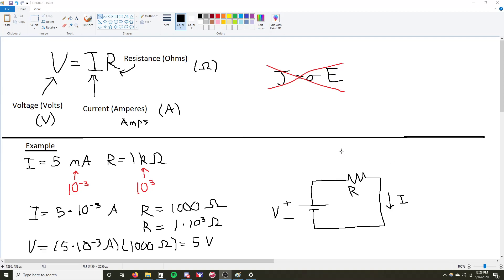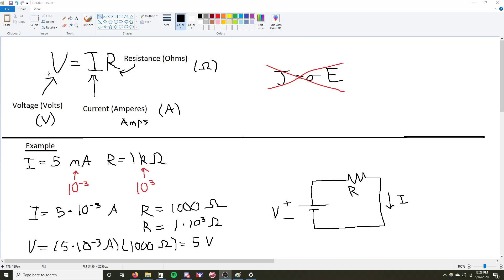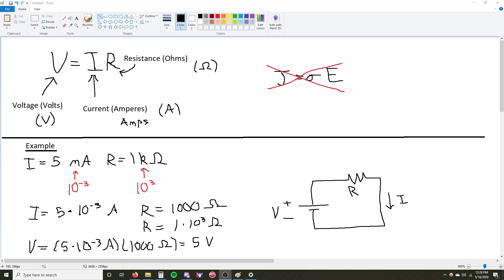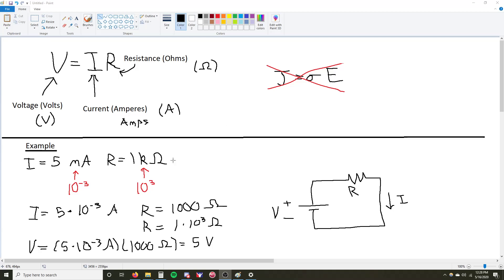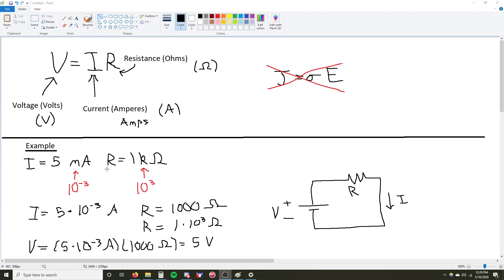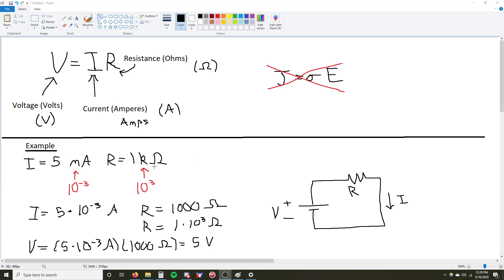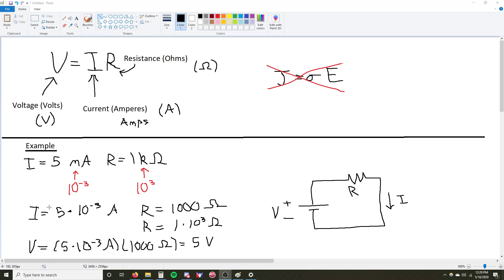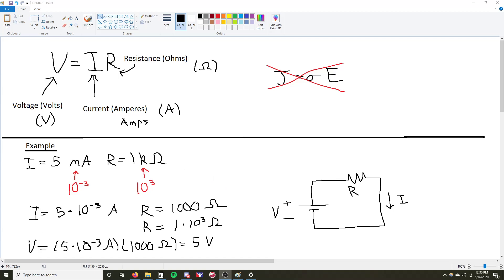Ohm's Law Explained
Short video on Ohm's Law. Let me know if you have any questions or suggestions for future electrical engineering videos!